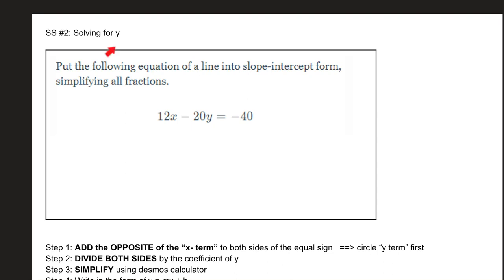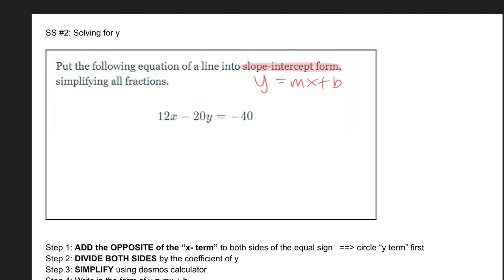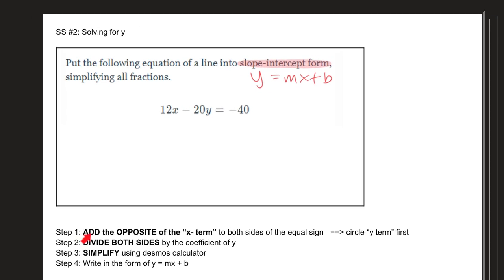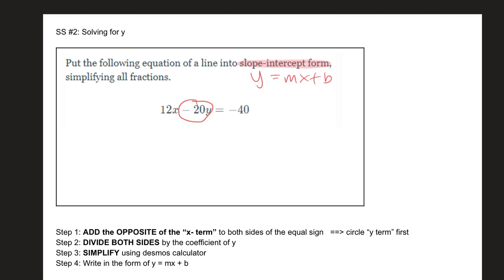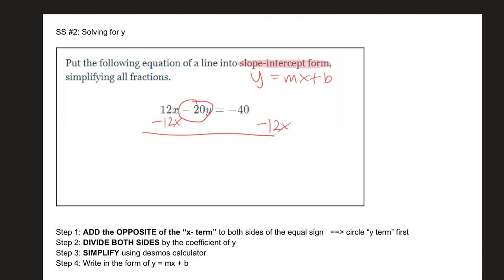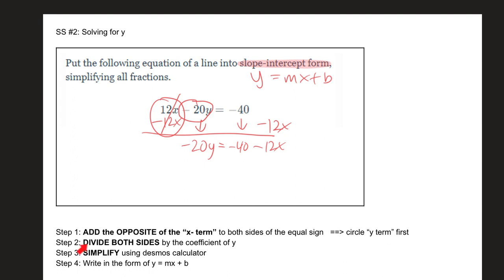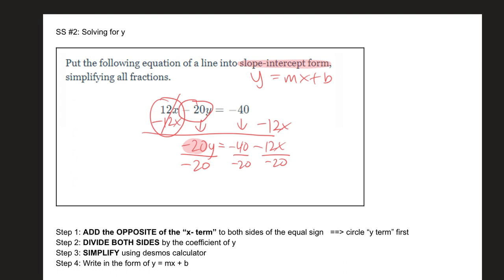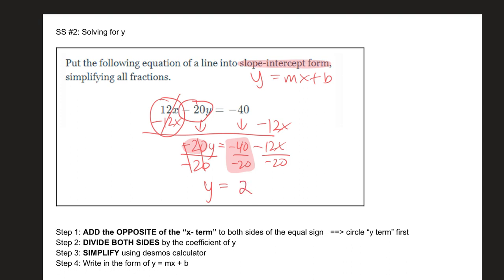SS #2_ Solving for y